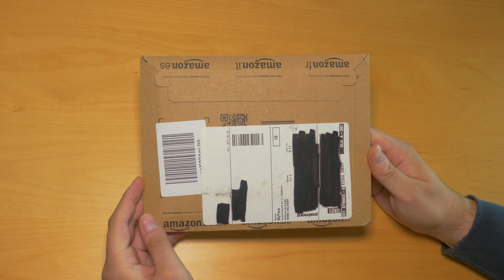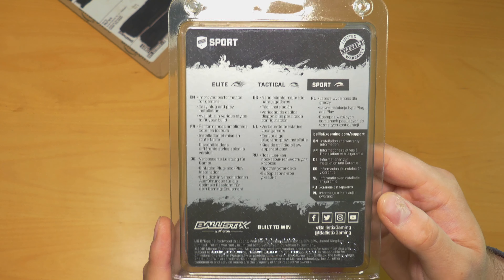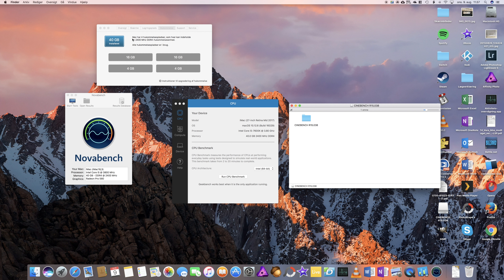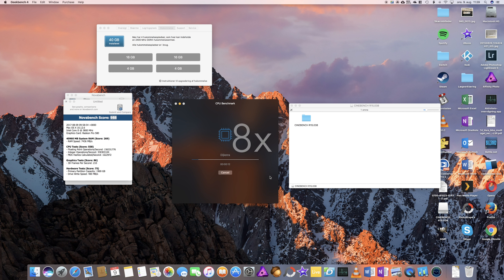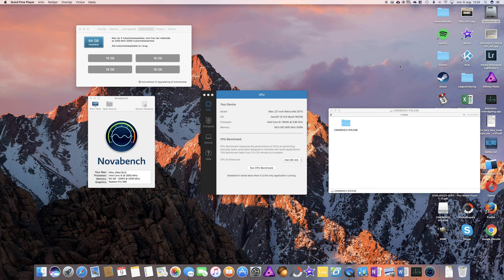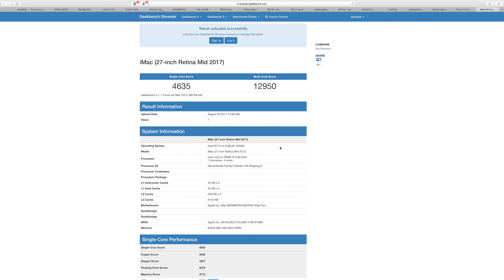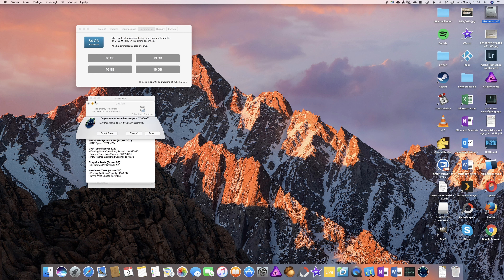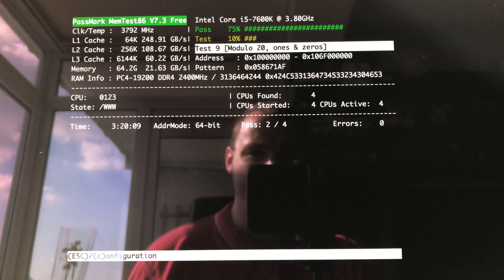iMac 5K 2017 Memory Upgrade To 64GB - Testing & Benchmark